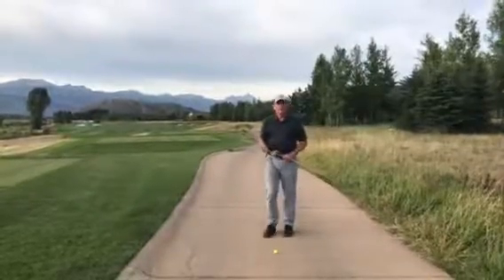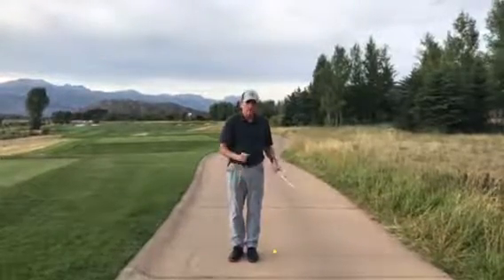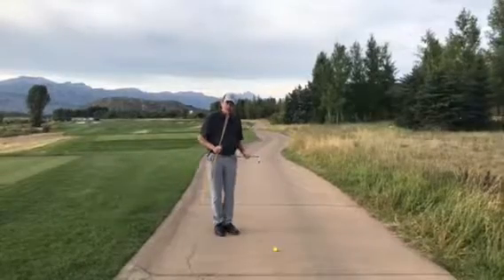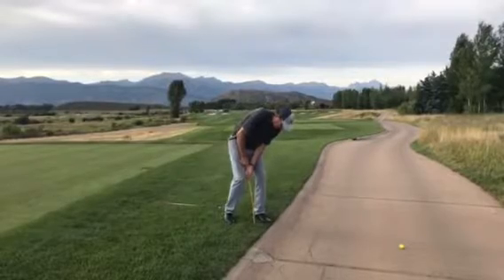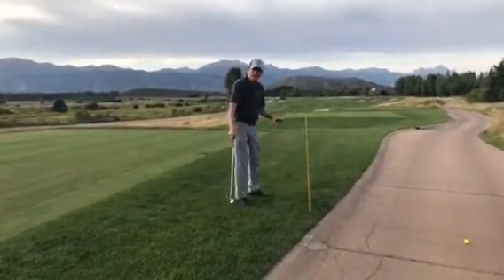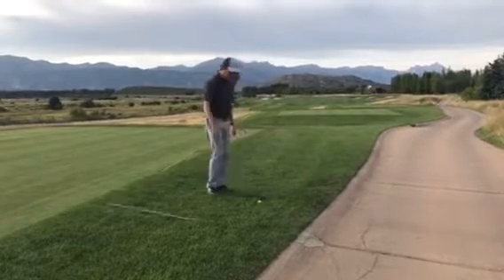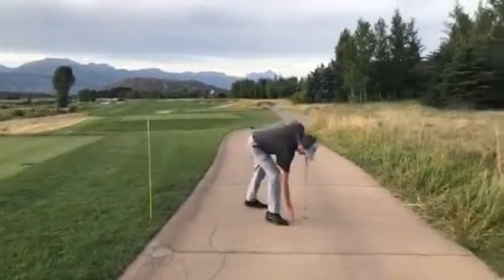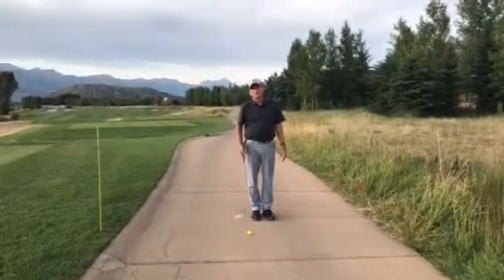Michael Marion Rules Video